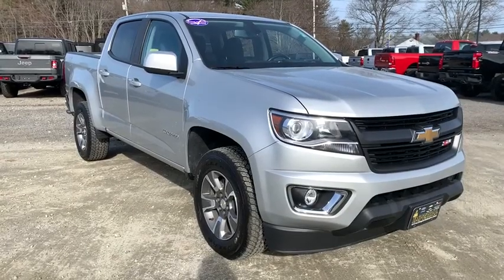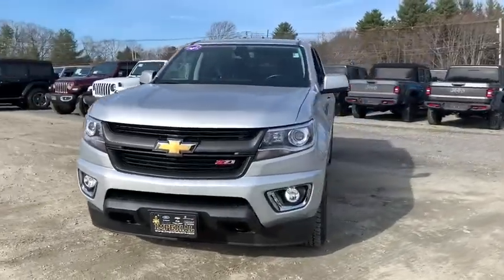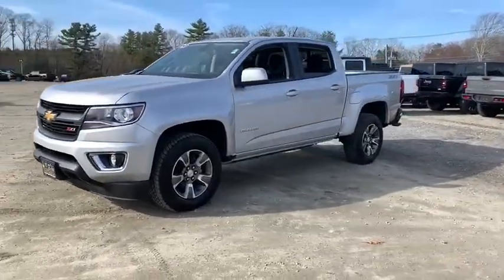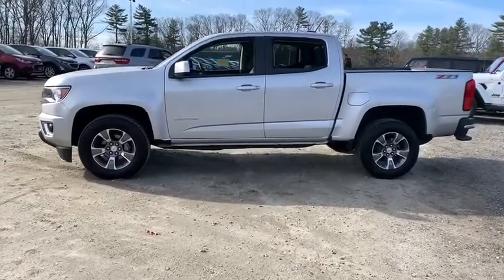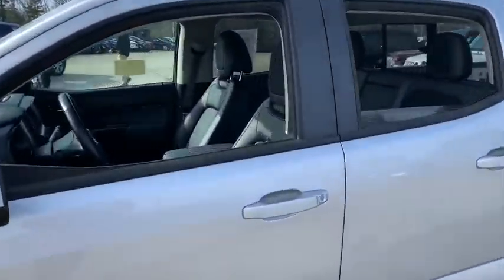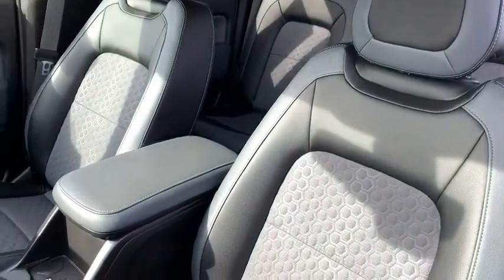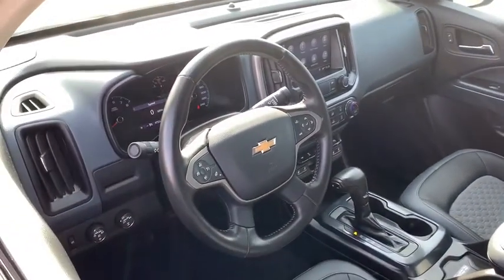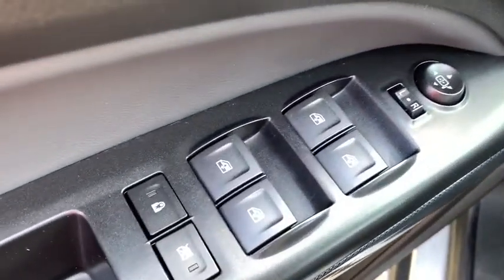2020 Chevrolet Colorado Milford, Mendon, Worcester, Framingham MA, Providence, RI C41656R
Silver Ice Metallic Used 2020 Chevrolet Colorado available near me in Milford, Massachusetts at Imperial Chevrolet. Servicing the Mendon, Worcester, Framingham MA, Providence, RI area.

Imperial Chevrolet
18 Uxbridge Rd